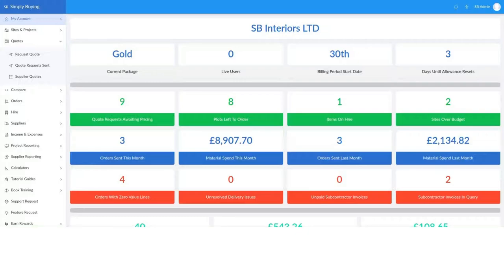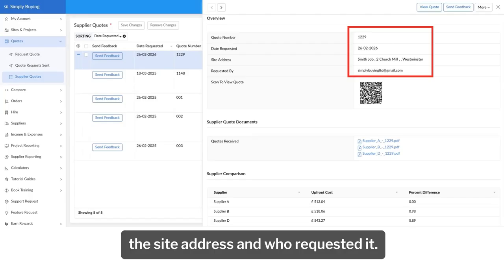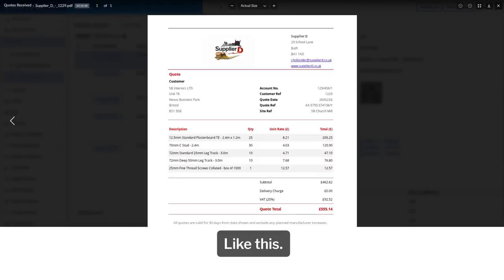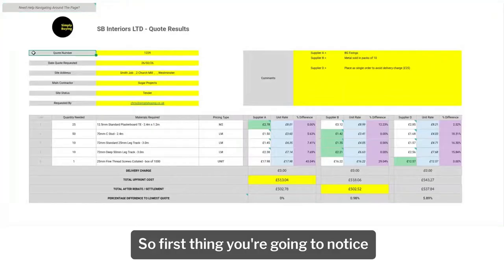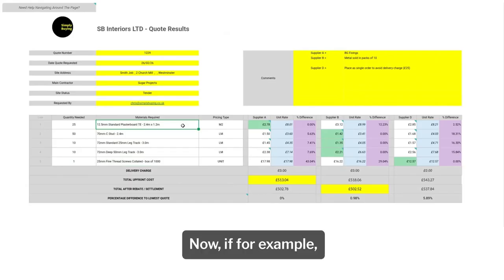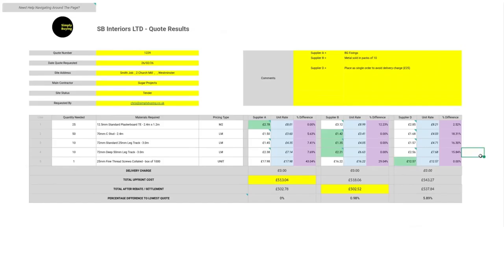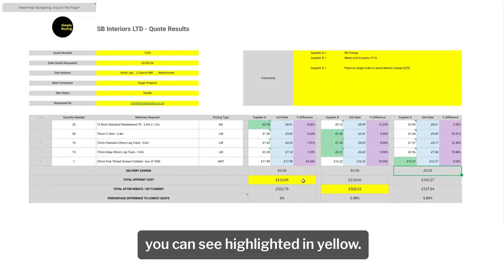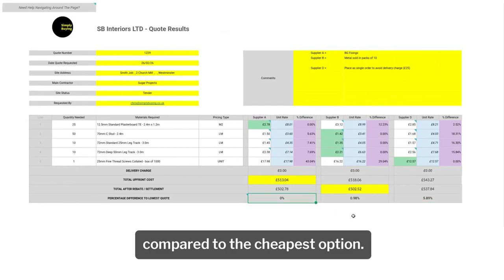Simply Buying | How to View & Compare Supplier Quotes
Stop guessing which quote is the best deal. In this video, we show you how to use Simply Buying’s comparison tools to find the best price every single time; down to the penny.

In this tutorial, we’ll dive into:

- The Comparison Overview: Instantly see suppliers ranked by total price, with the percentage difference between them clearly displayed.
- Deep Dive Options: Access original supplier documents or scan a QR code for a full, high-speed comparison view.
- Line-by-Line Savings: We’ll show you the page that highlights the cheapest item per line, so you know exactly who’s winning on price.
- True Cost Transparency: See the upfront price vs. the actual cost after your rebates and settlement deals are applied.
- Supplier Context: View notes directly from the supplier so you don’t miss any important terms.

It’s about more than just a total number; it’s about having the data to negotiate better and stay more profitable.